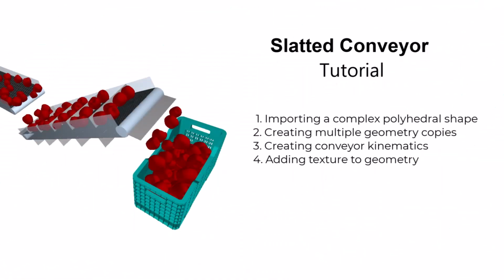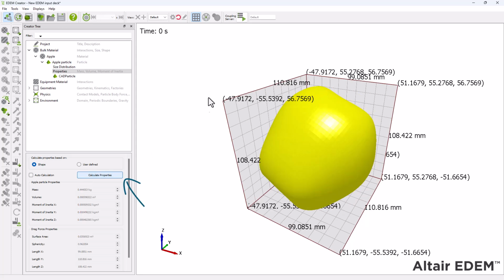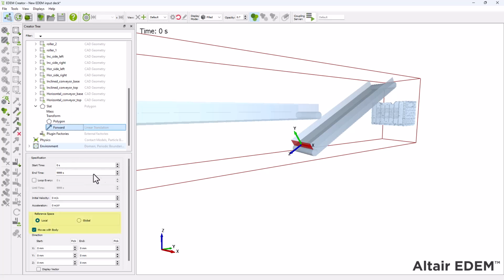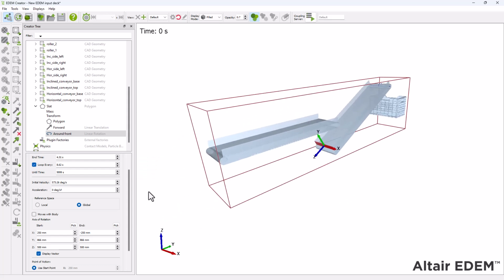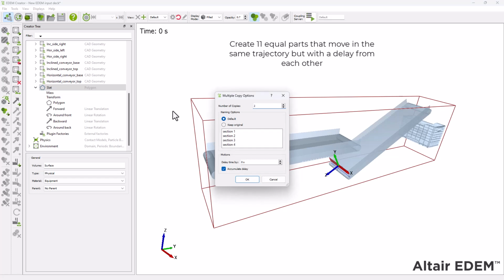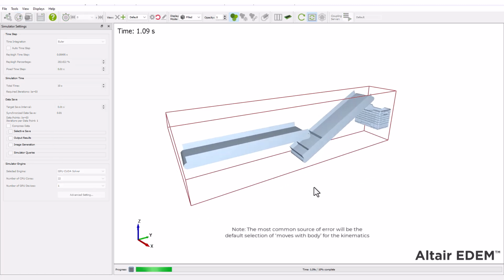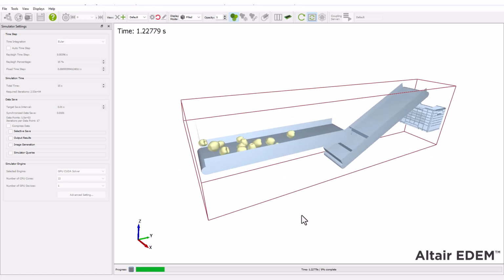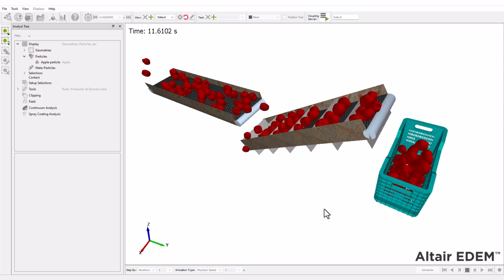EDEM Material Modelling: Slatted Conveyor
In this EDEM tutorial, we'll show how to create a family of equal parts that move along the same trajectory but with a delay from each other. This method is useful for creating multiple geometries moving in a complex manner, as you only need to define the kinematics once.

The focus of this tutorial is on:
- Importing a complex polyhedral
- Creating multiple copies of a single geometry
- Creating conveyor slats using copy Motion and copy Geometry tools
- Adding texture to geometry

Tutorial type: EDEM applications - Intermediate level

Note: For this tutorial, you must use EDEM 2024.1 or later versions that support all polyhedral particle shapes, including concave shapes.